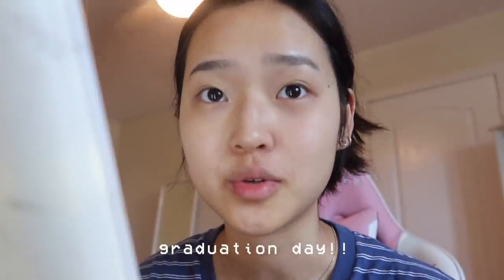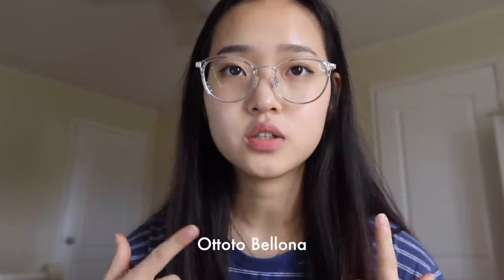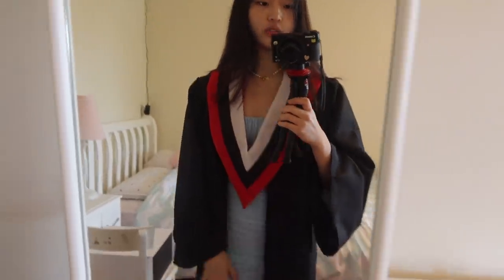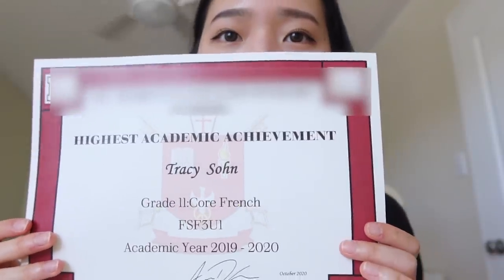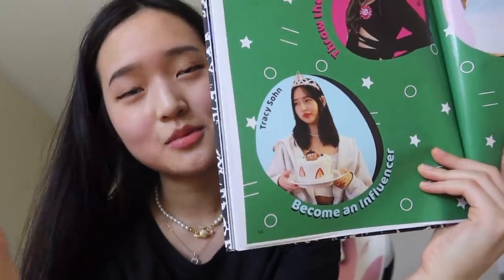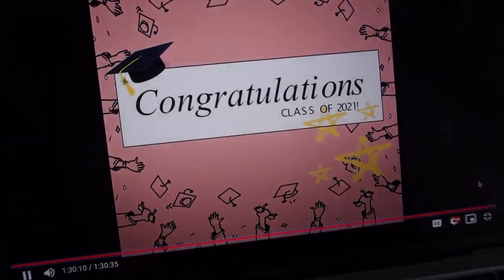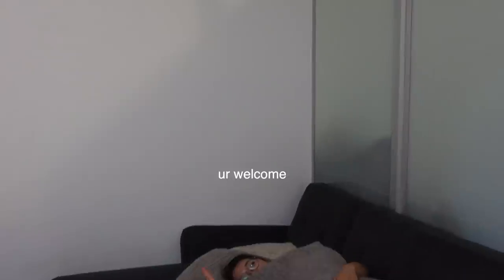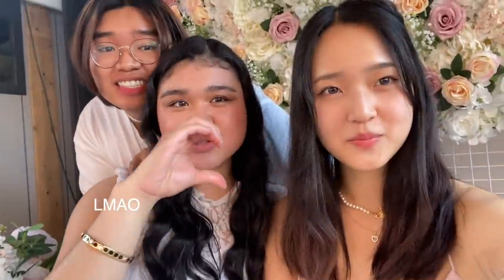i graduated highschool...vlog :p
ˏˋ♡｡⋆faq
name: tracy
age: 18 (03 liner)
ethnicity: korean
location: toronto, canada
born in: toronto, canada
camera: canon g7x mark iii
editing: final cut pro

-bored (Prod. by Lukrembo)
-Mr. Jello - Yes No Maybe